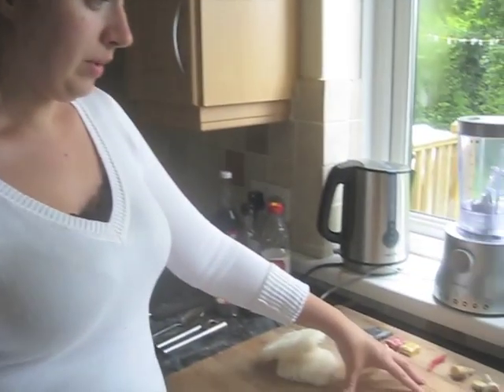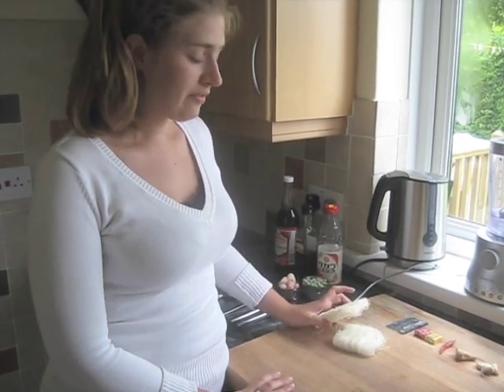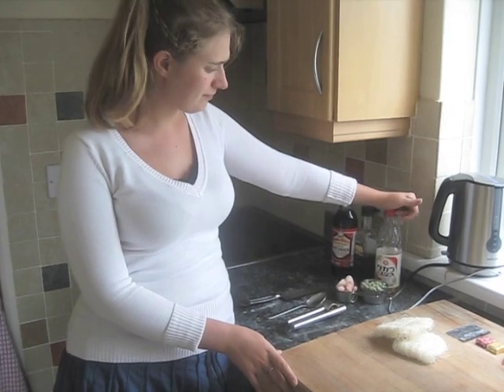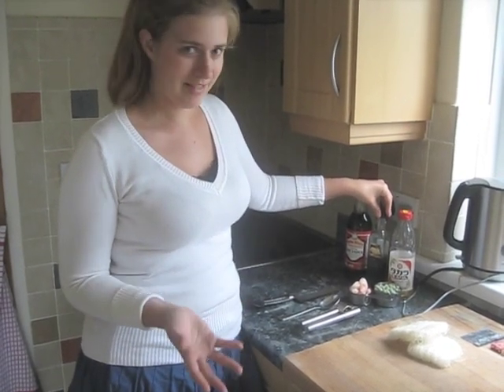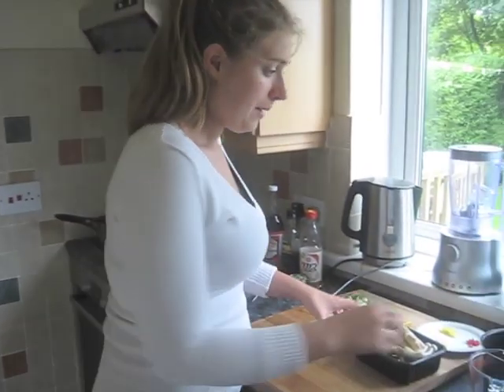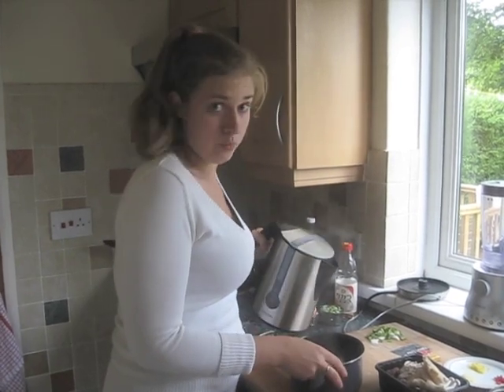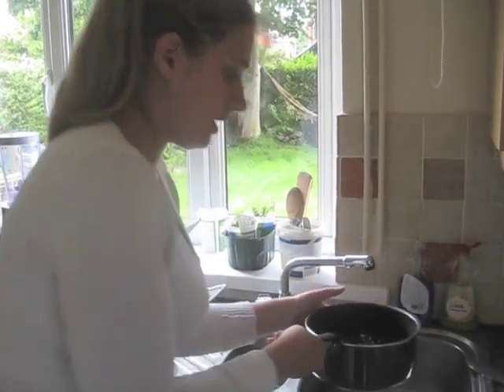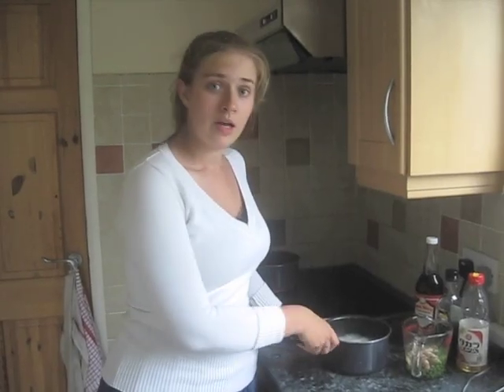VINTAGE RAMEN RECIPE - EASY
The Cool Kitchen

Today I will be showing my version of the popular dish, Ramen. Ramen usually takes quite a long time to make, so this is my easy twist on the dish.

Ingredients:
3 cloves of garlic
fresh ginger
1 small chilli (optional)
kombu kelp (optional)
2 stock cubes
spring onions
mushrooms, frozen peas, frozen shrimp (or any other vegetables or meat you wish)
soya sauce
mirin (optional)
sesame oil (for flavouring)
noodles (rice vermicelli noodles, or any other asian-style noodles)
egg (boiled, poached or fried)

We hope you enjoy our recipe.